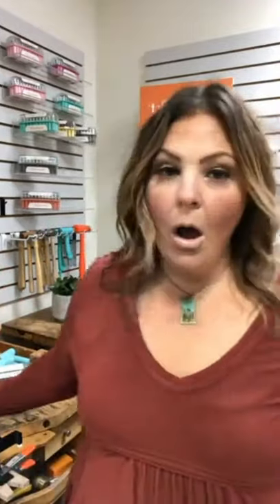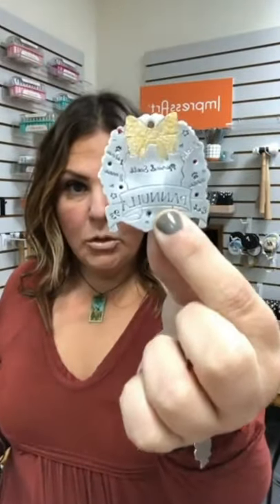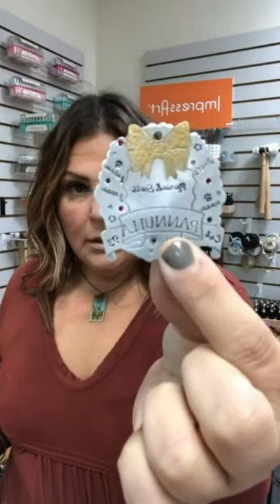ImpressArt Facebook LIVE 10/01/2020 - Make a Metal Stamped Wreath Ornament!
Learn how to decorate a wreath...hand stamping style!🎄🎀 Rita has a ton of creative tips & tricks in her holiday hand stamping bag to share with you‼️ 🤶🏻🎁